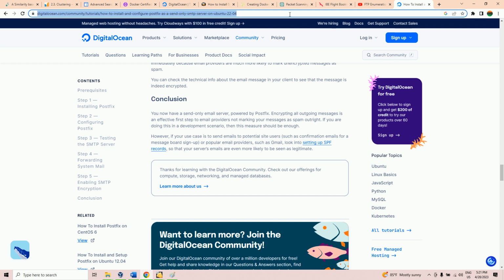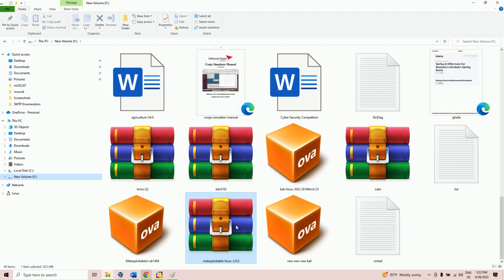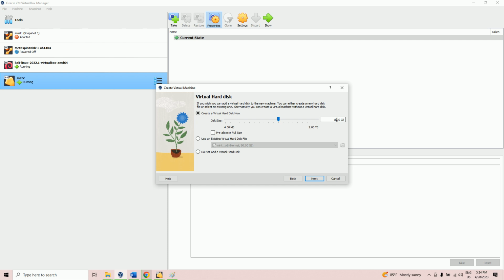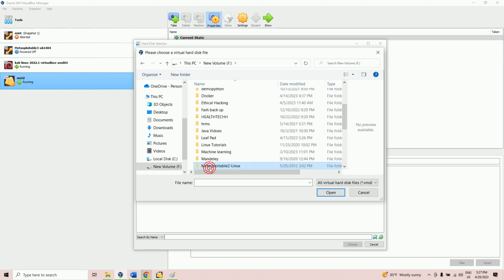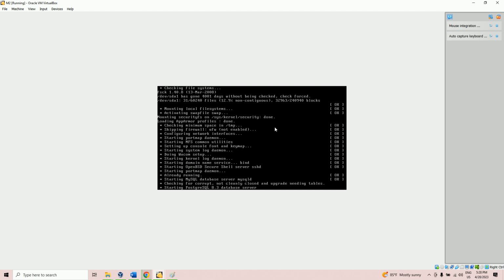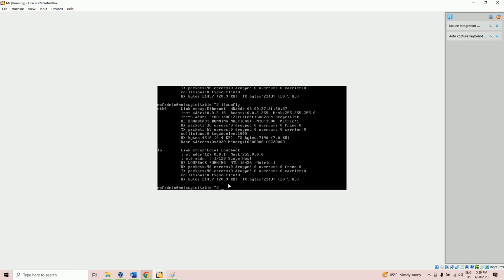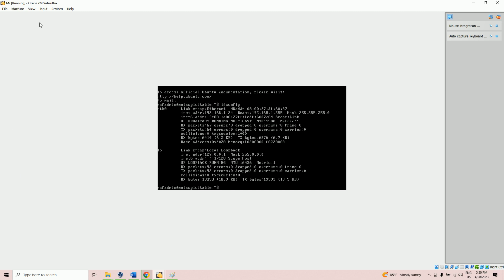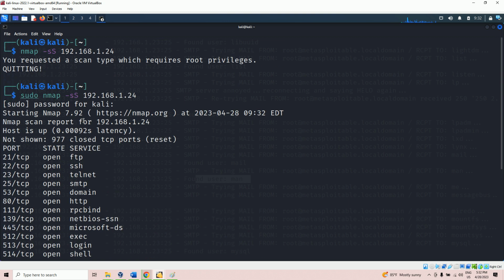Metasploitable 2 Installation on Oracle Virtual Box